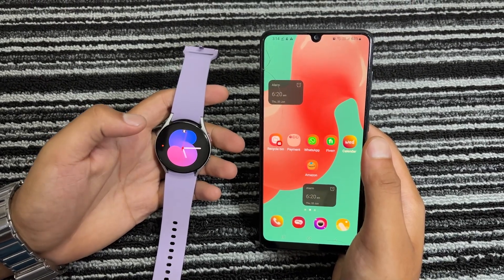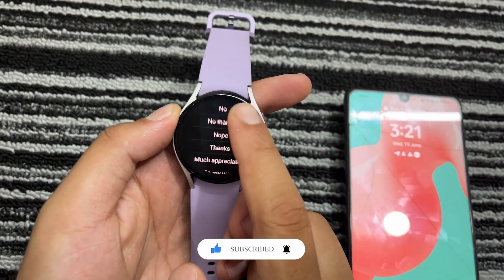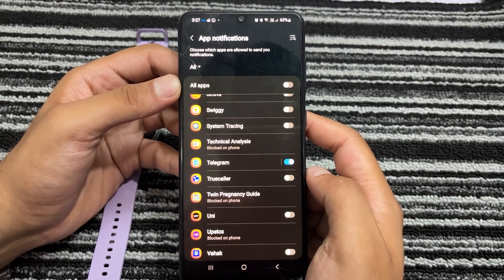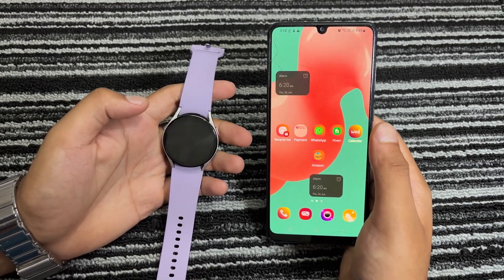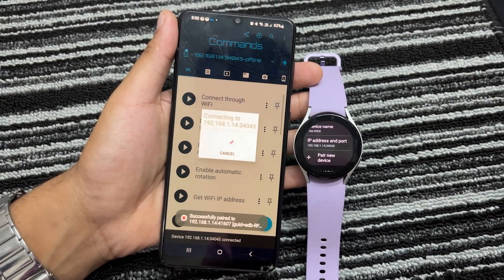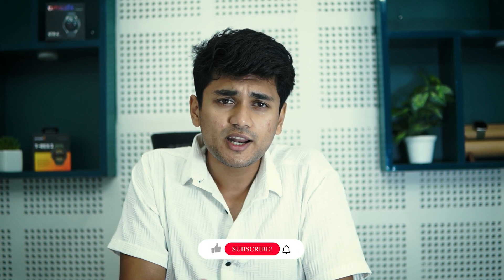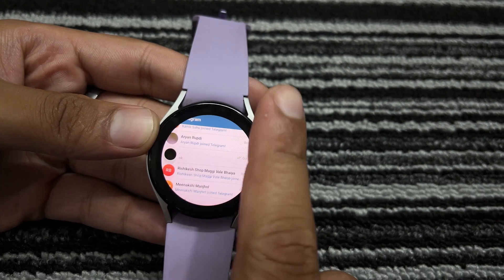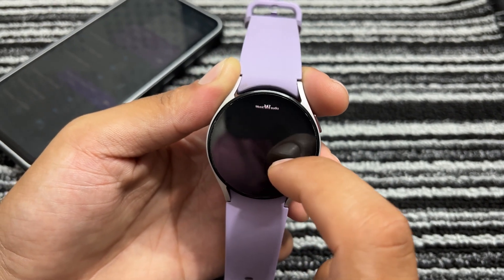How To Install Telegram On Samsung Galaxy Watch 4, 5, 6: Use Telegram On Galaxy Watches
Learn how to install and use Telegram on your Galaxy Watch, including models 4, 5, and 6. Get step-by-step instructions for downloading Telegram on your Samsung Galaxy Watch, enabling notifications, and staying connected right from your wrist. This video covers everything you need to get Telegram up and running on your Galaxy Watch effortlessly. Don't miss out on staying connected!